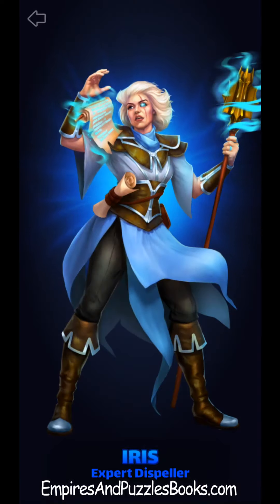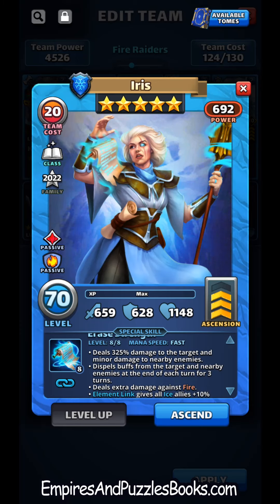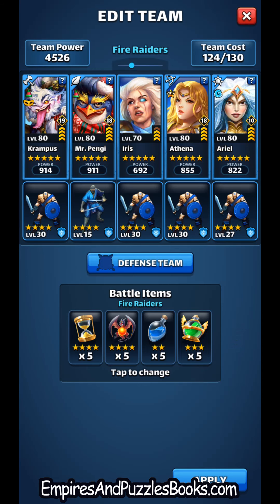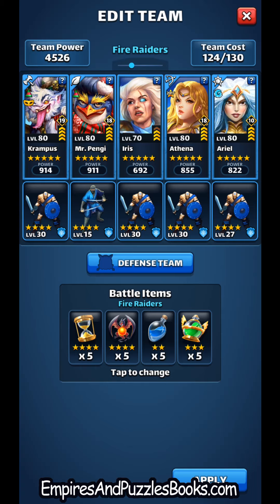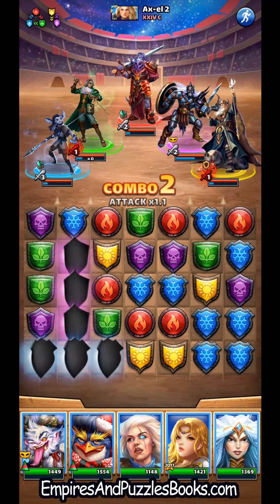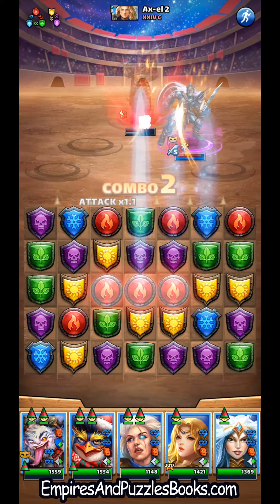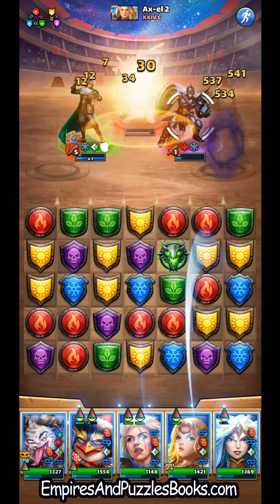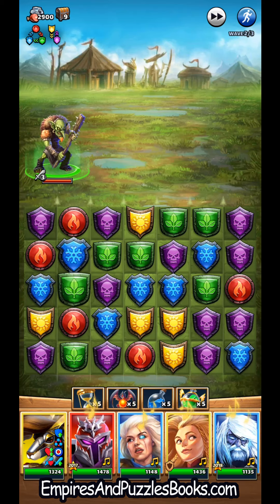HOTM Iris Test Drive — Empires and Puzzles Books